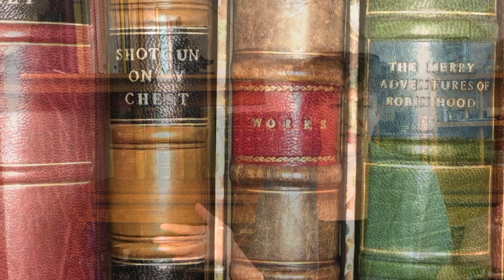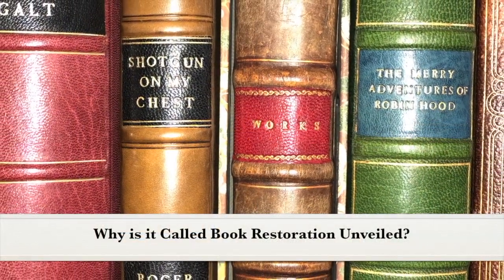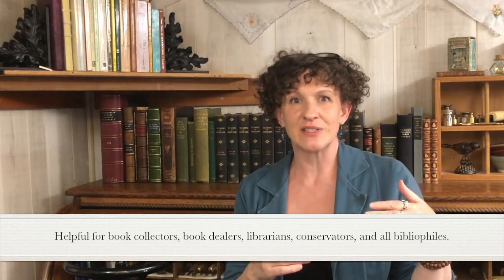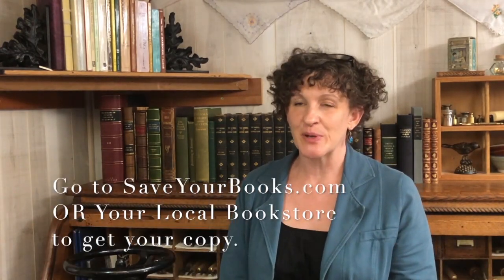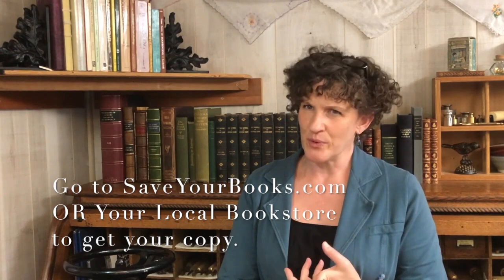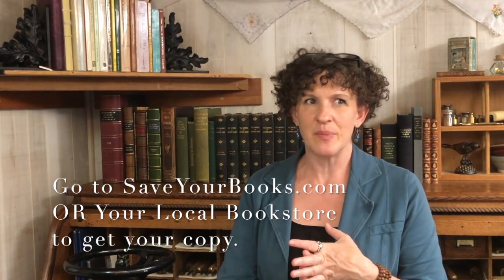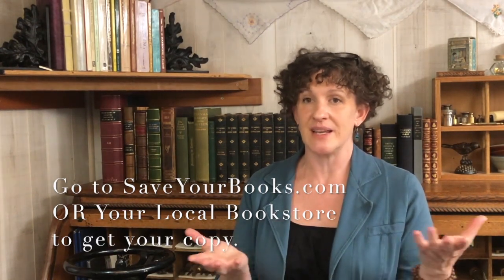Book Restoration Unveiled (book trailer)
Through personal stories, illustrations, and interviews with book experts, the world of book restoration is laid out so that every book lover can find their way. Book Restoration is not another how-to repair manual. Instead, it is a map to the who, what, when, where, and why of restoration. Book Restoration Unveiled was written both to illuminate a shady topic in the book world and to encourage all of us to preserve our books for future generations.